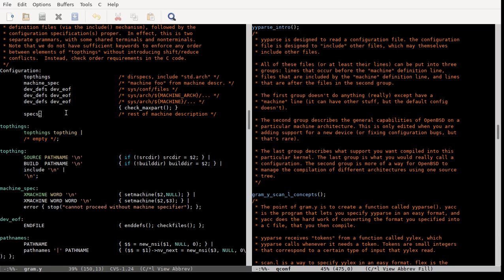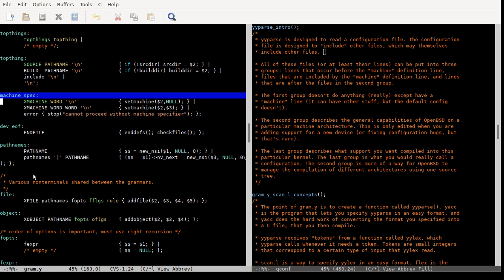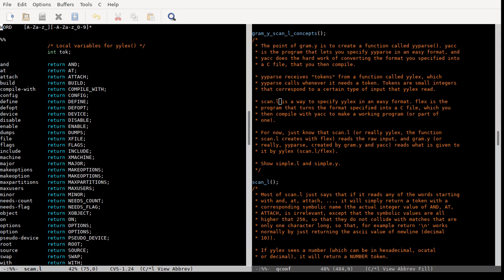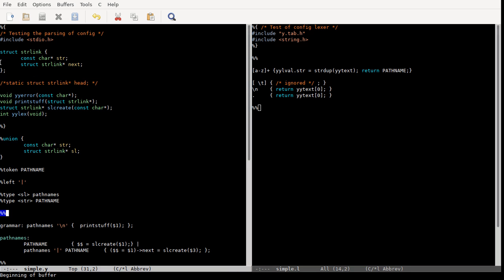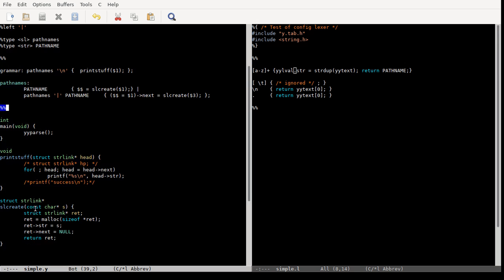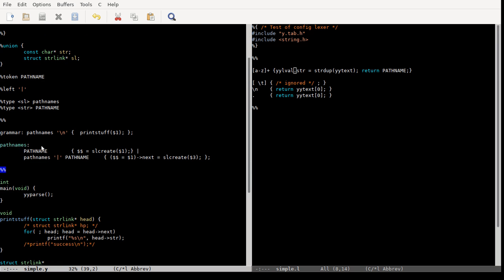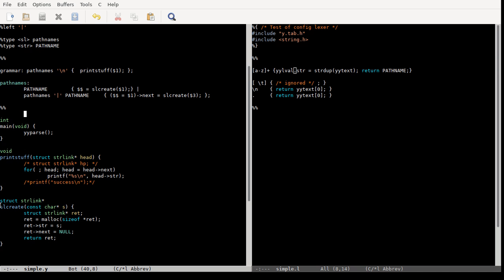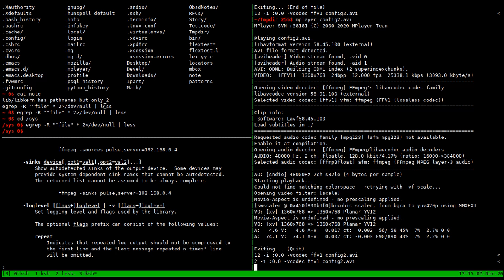/usr/sbin/config - Part 2/7 - Conf files overview, (f)lex and yacc intro, a simple example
An overview of OpenBSD's configuration files and their structure, as well as an introduction/overview of lex (aka flex) and yacc, as well as a simple yet important example of flex and yacc in action.